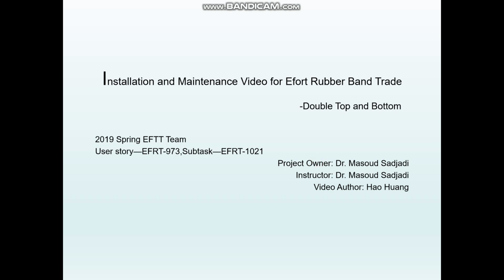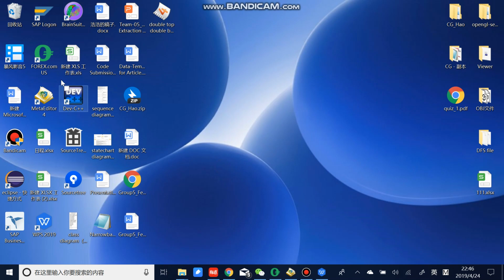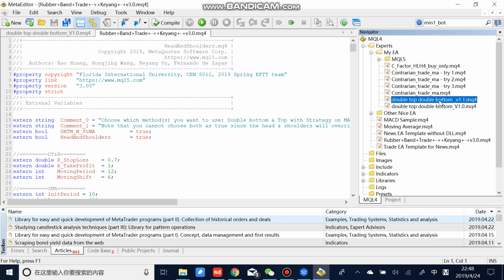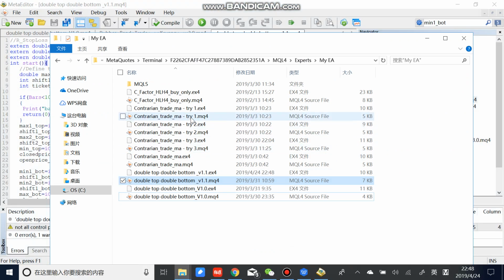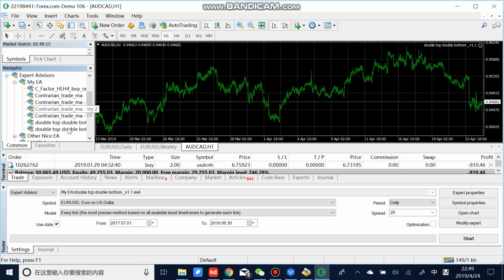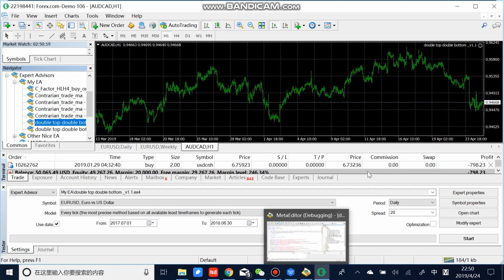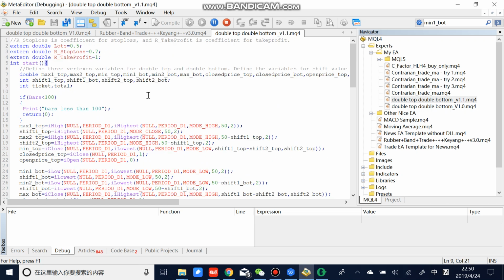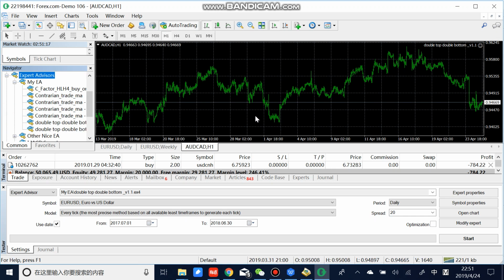Installation and Maintenance Video for RubberBandTraderindividual segment